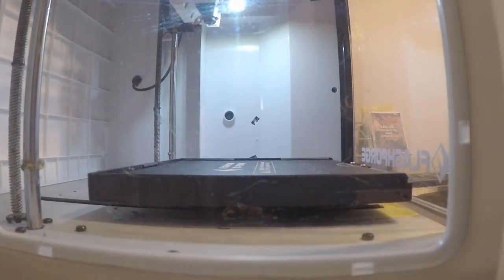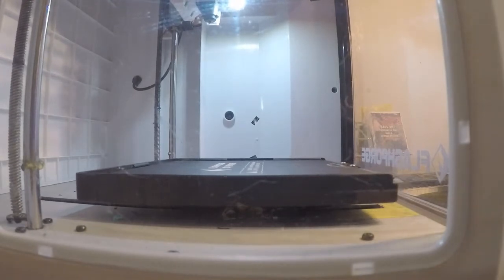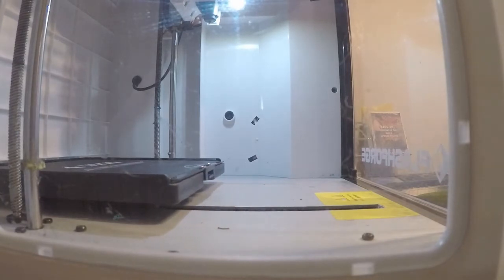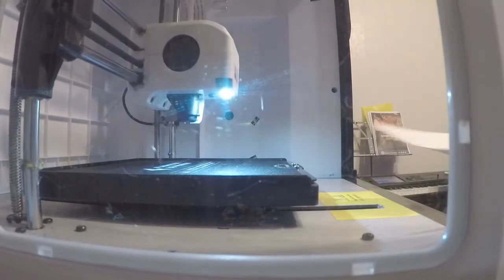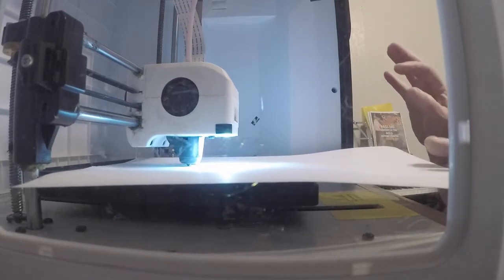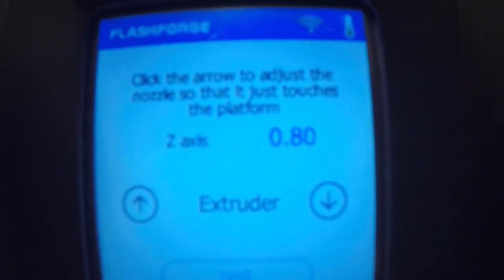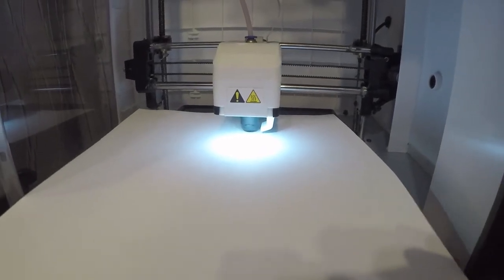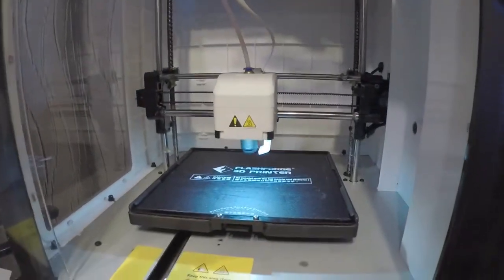How I calibrate my Adventurer 3 Printer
A short video showing you the paper method of calibrating an Adventurer 3